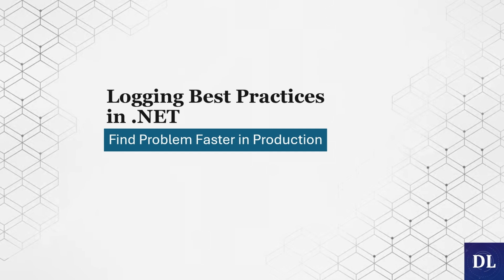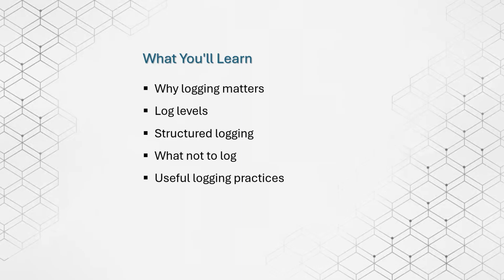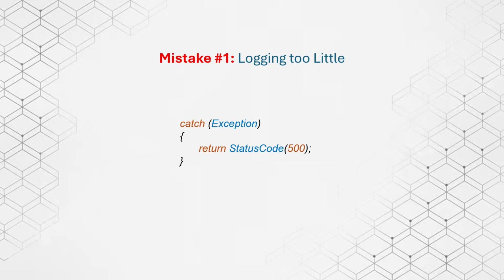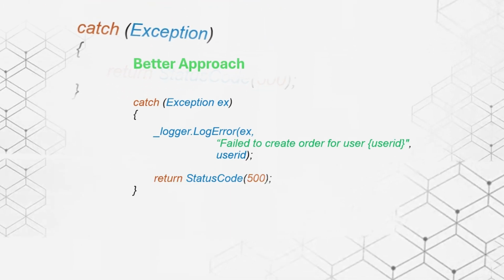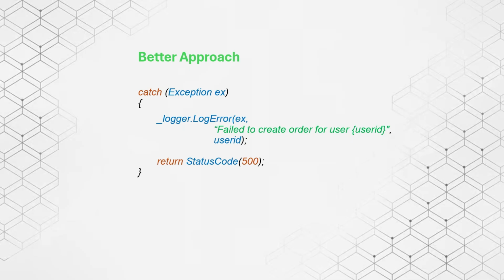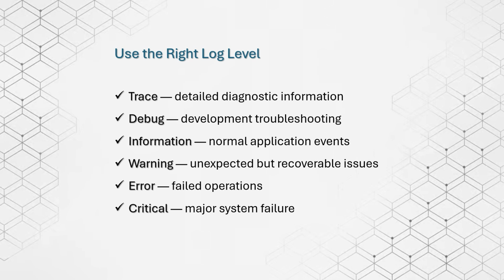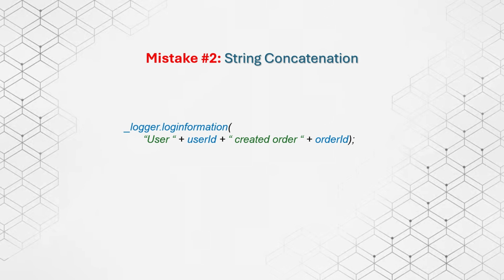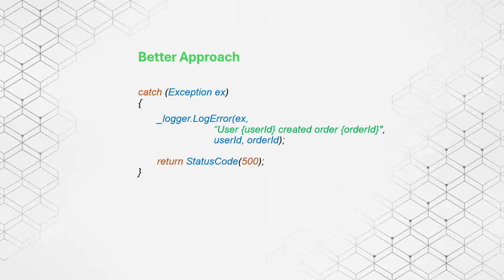Logging Best Practices in .NET (Find Production Problems Faster)